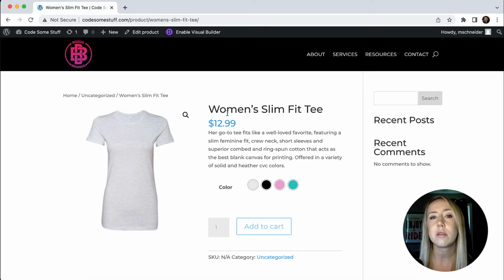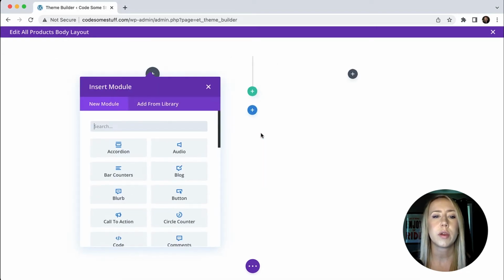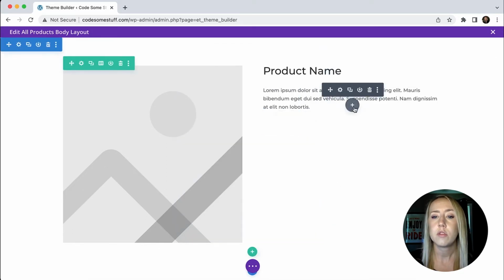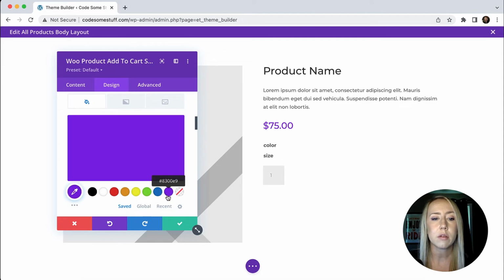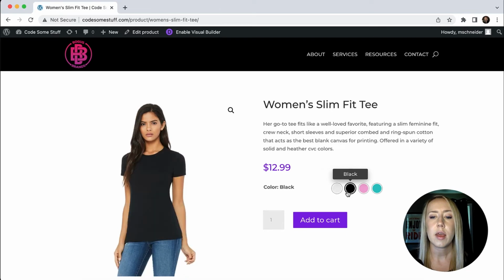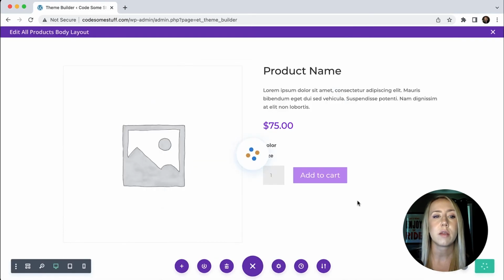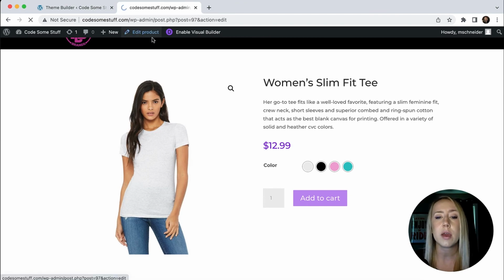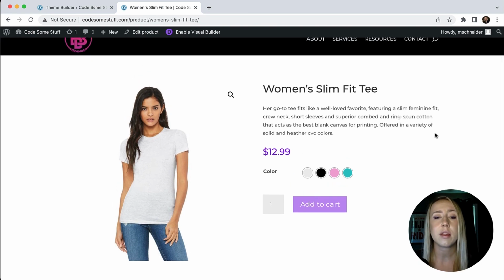Swap out the featured image on WooCommerce product page // Divi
Ever wanted to showcase an alternative image beside the feature image on a WooCommerce product landing page? Luckily Divi makes this extremely easy to do. While I show you how to switch out the feature image on the product page, I'll also show you how to build out the product page using the Divi Theme Builder and creating a template.

Want to learn about building sales pages in Divi?
🎓 ACCESS MY COURSE ON UDEMY!